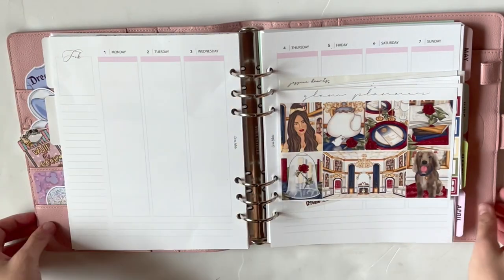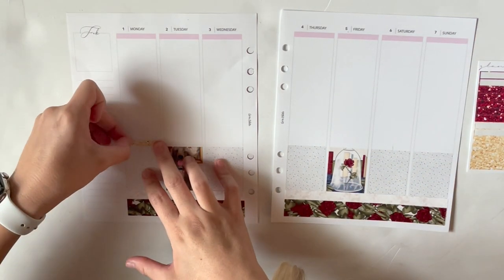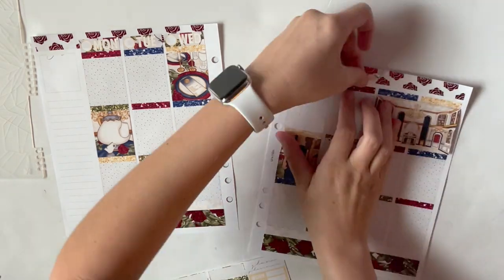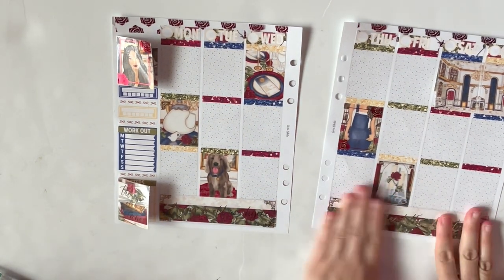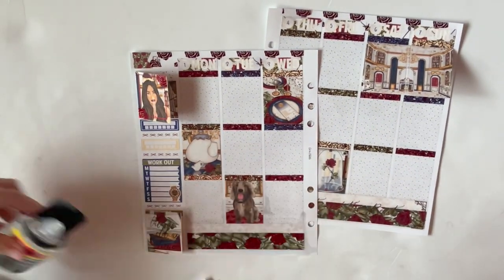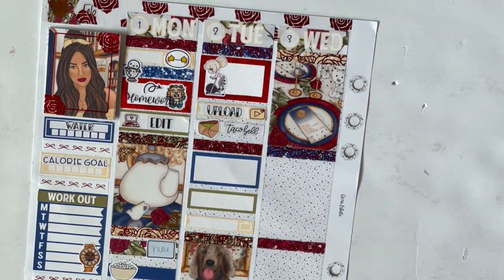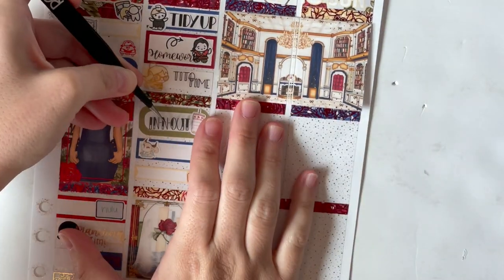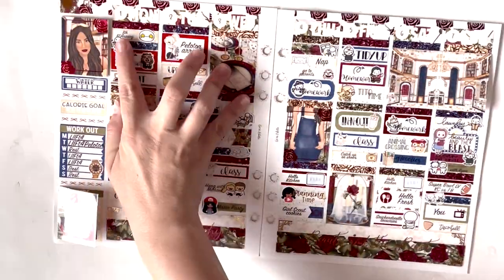Plan with me Enchanted by Glam Planner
Equipment Used:
iPhone Attachment: x
Slice Tool
White out